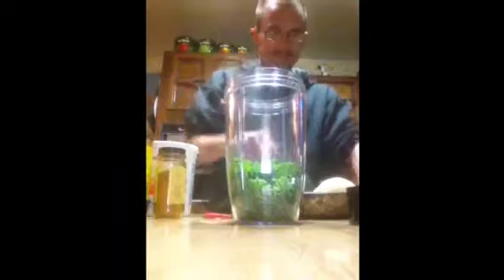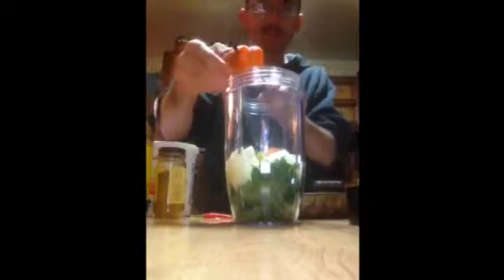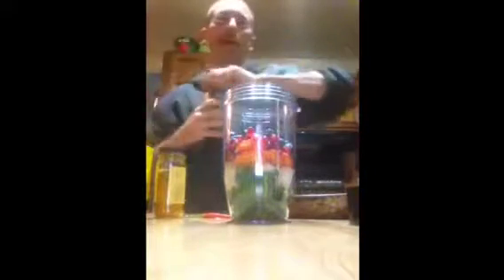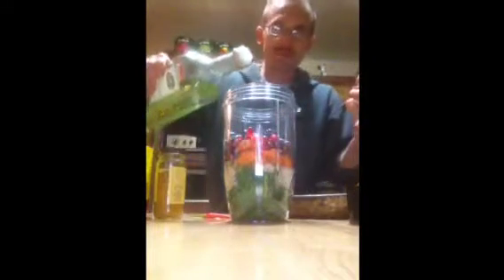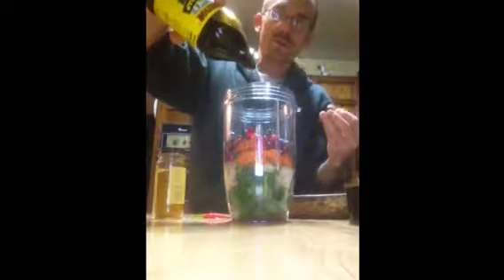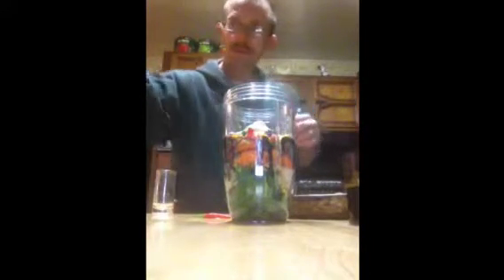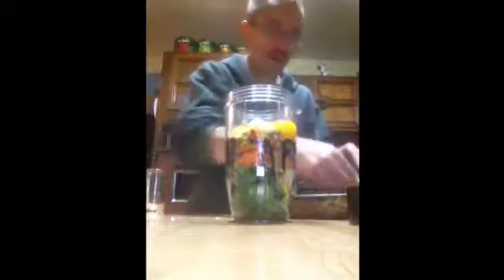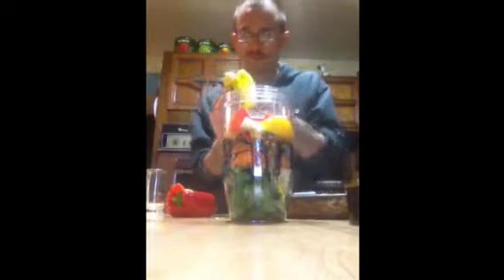Apple cider vinegar/ Tangy Tangerine cures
Patented drink formula